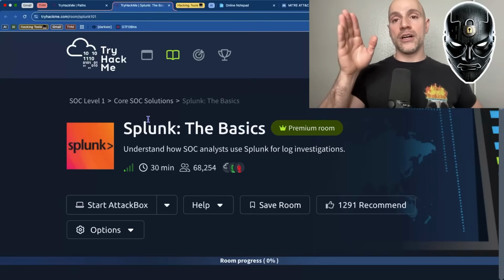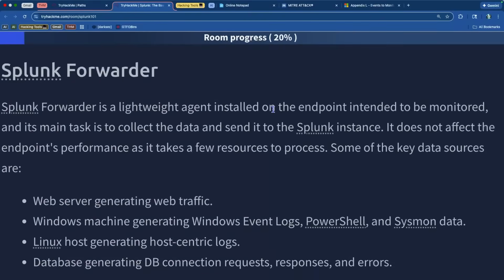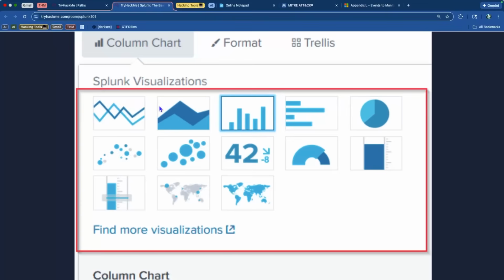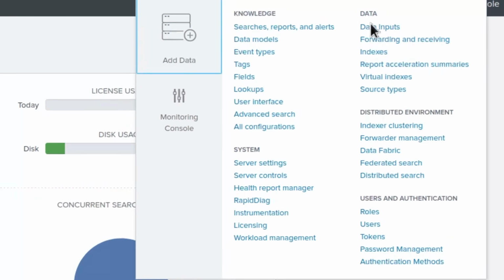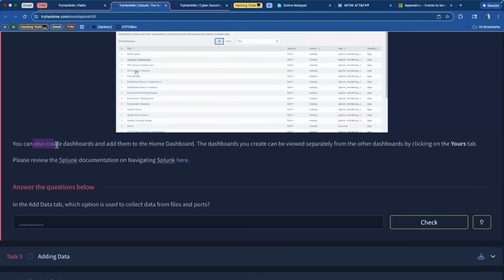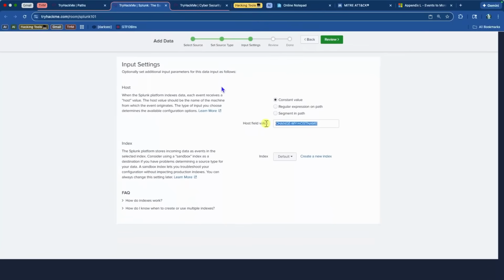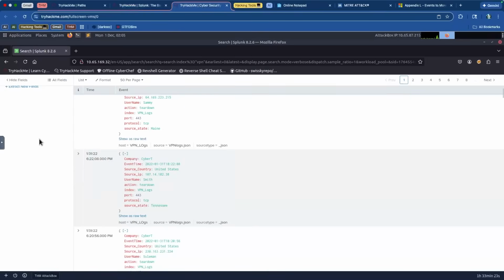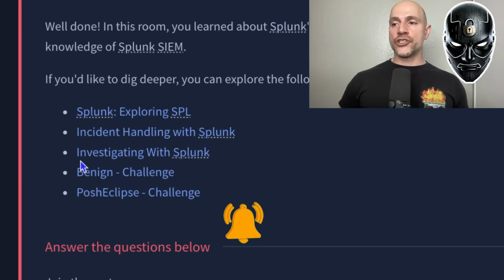Splunk 101: Turn Log Chaos Into Hacker Alerts in 15 Minutes Flat | SOC1 EP11 | TryHackMe Splunk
TryHackMe Splunk 101 Walkthrough (SOC Pathway 2025)
Full beginner guide to the "Splunk 101" room: Learn the basics of Splunk, its language, dashboards, and analyze logs like a pro SOC analyst.

- Exclusive Downloads
- Bug Bounties
- Python Automations for CySec, PenTesting, SysAdmin
- Exclusive Content

Episode 11 “Splunk: The Basics” Time Stamps:
00:00 Overview (Start Here)
02:05 How to Get Access to Me, My Notes & Other Exclusive Perks
02:48 Introduction
04:14 Splunk Components
10:14 Navigating Splunk
19:58 Adding Data
31:13 Conclusion & Final Thoughts
35:21 How to Get Access to Me, My Notes & Other Exclusive Perks